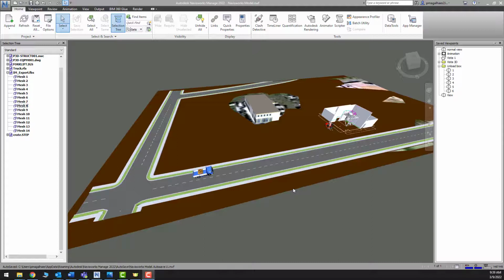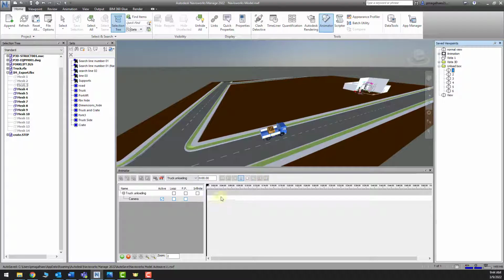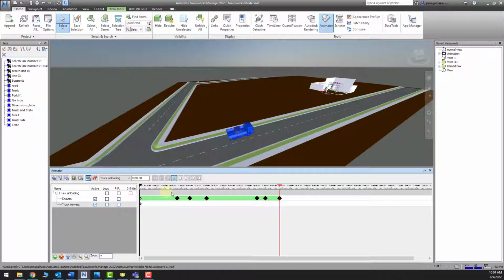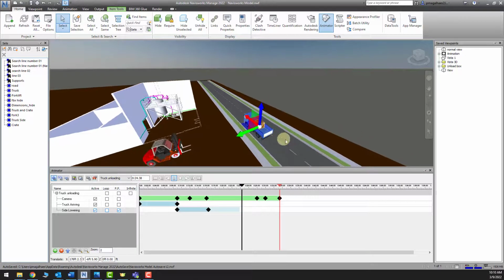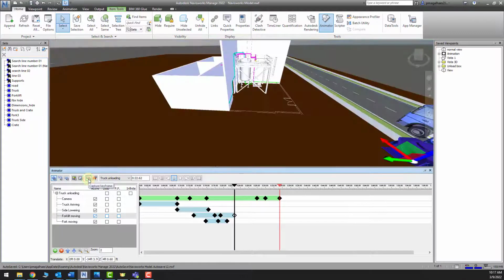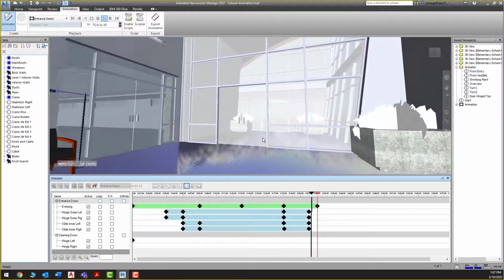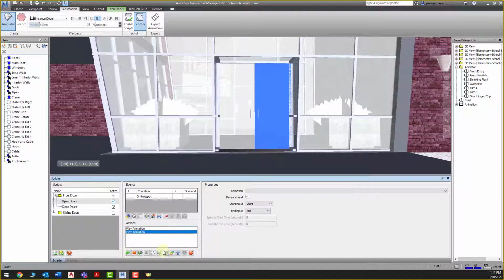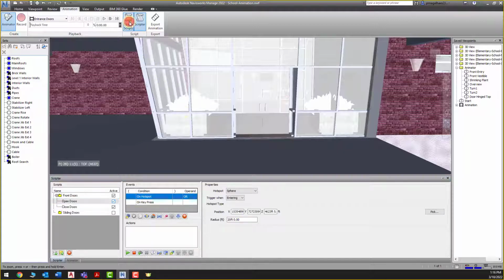Creating an Animation in Your Navisworks Model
Learn how you can leverage the animator and scripter features in Autodesk Navisworks to create an animation.